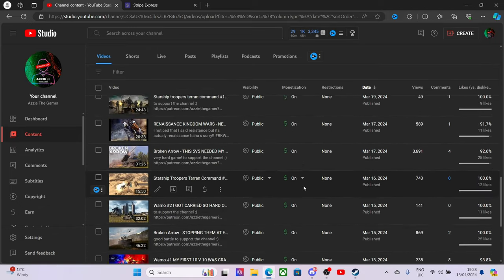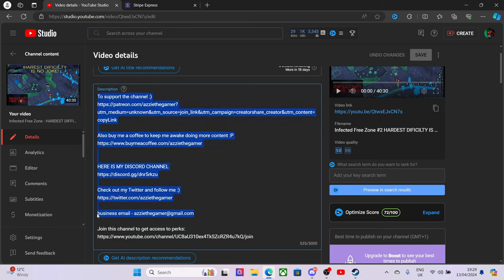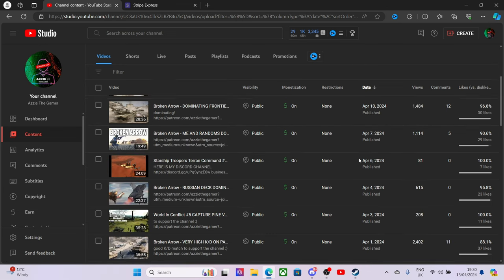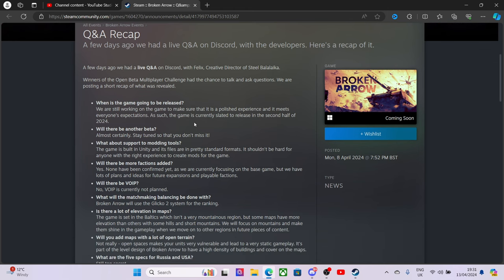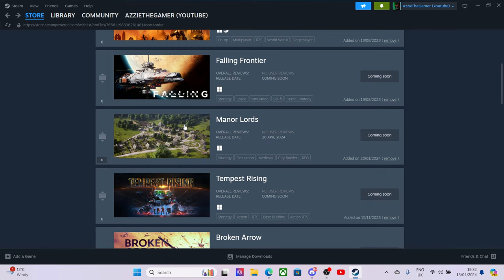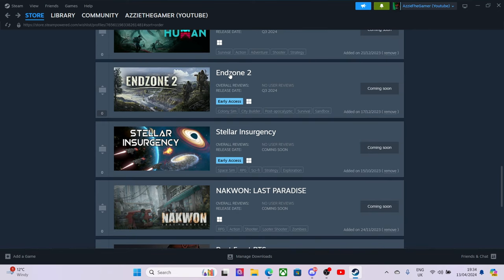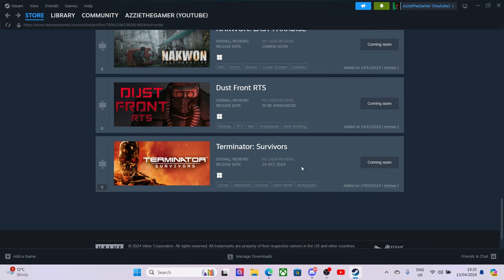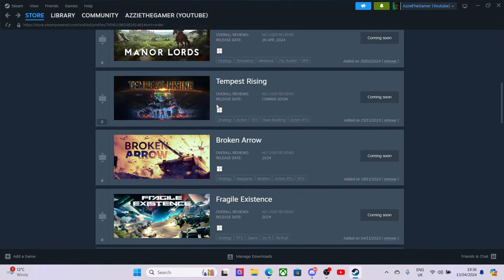Broken Arrow NEWS and Channel Update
all donations and ad rev is put into a kitty to buy a proper gaming pc to make 100 times better content :)